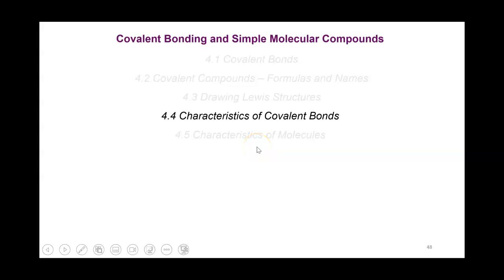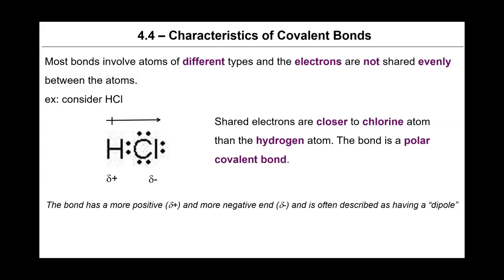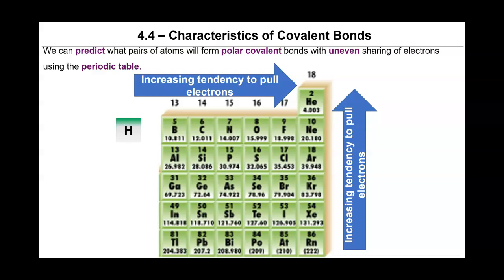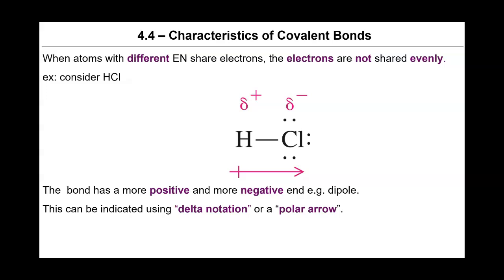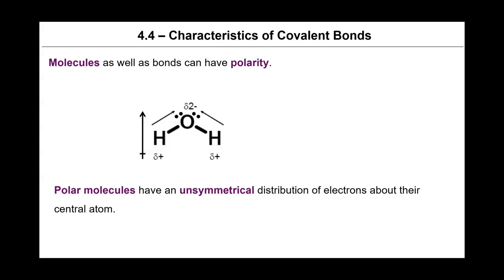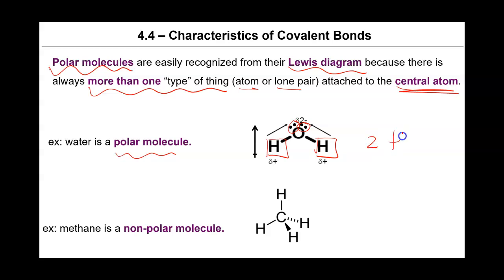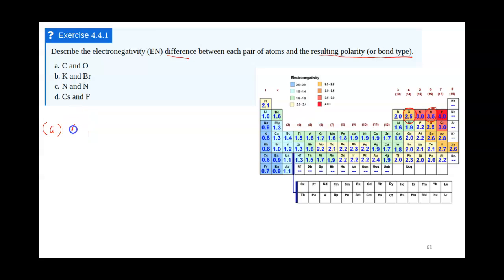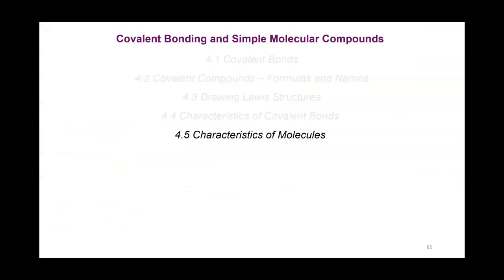Chem 121 Section 4.4